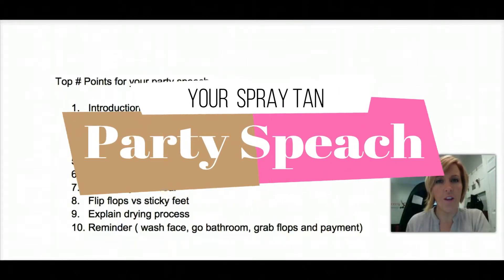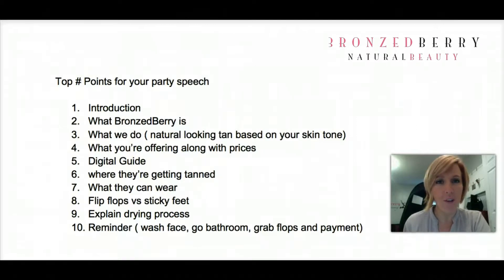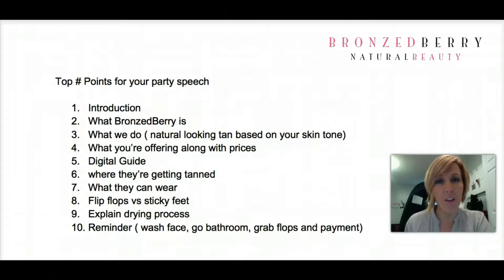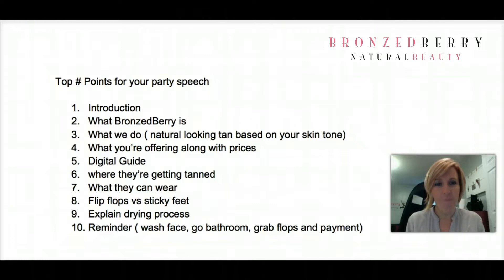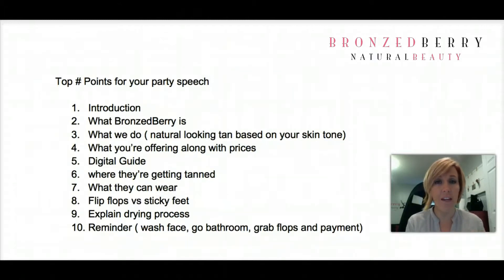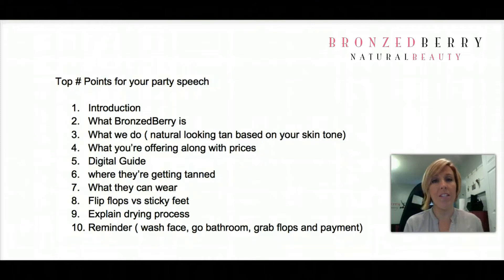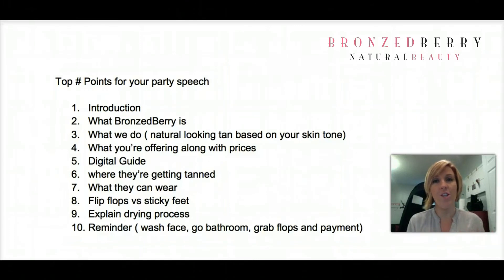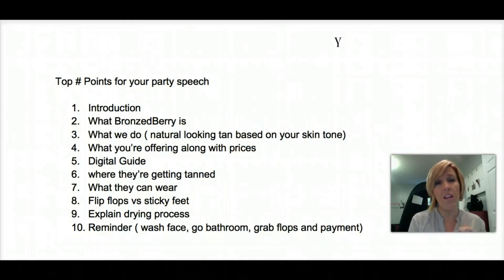Spray Tan Training | 10 Party Speech Must's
Spray tan parties can be very profitable, but if not planned properly they can eat up hours of your time. This video takes you step by step with the top 10 items to include in your spray tan party speech. This 5 minute video, if replicated, can be used to educate, prepare and keep you ( the Tanning Artist) in control of the party flow.

Want more tips on making parties profitable? Download our Launch Success Party Toolkit course for FREE when you are a BronzedBerry Tanning Professional by becoming a member.